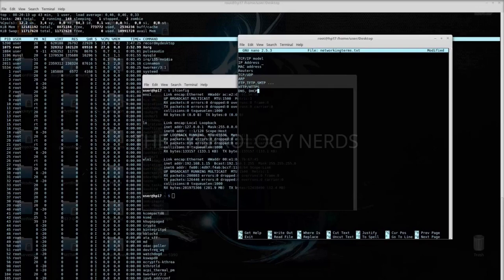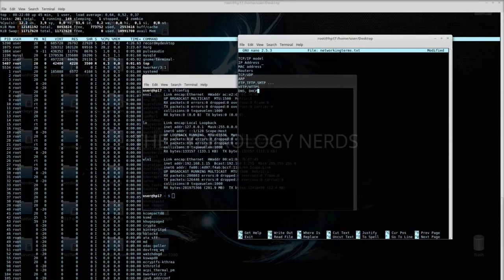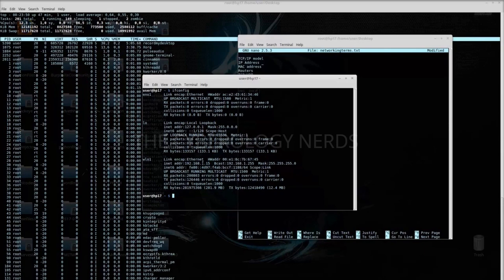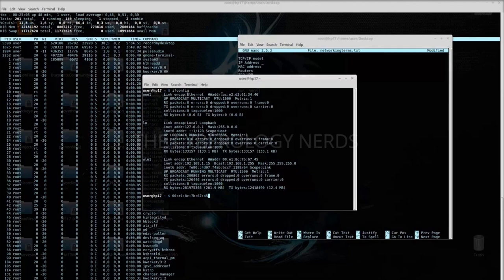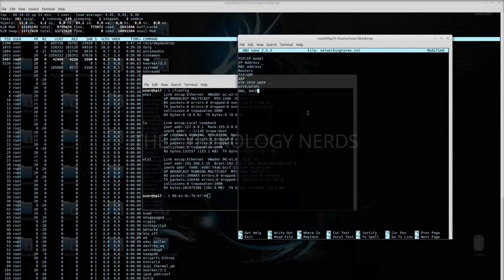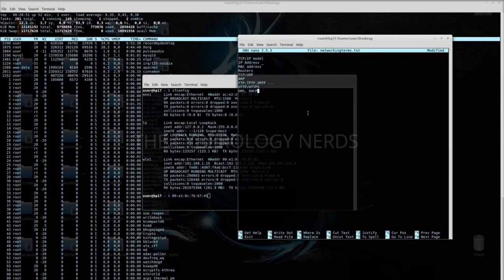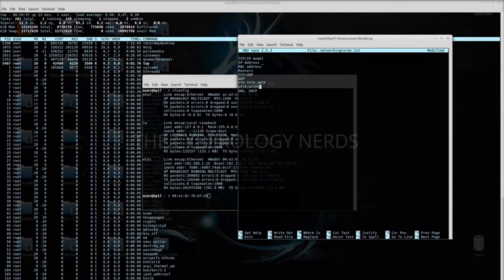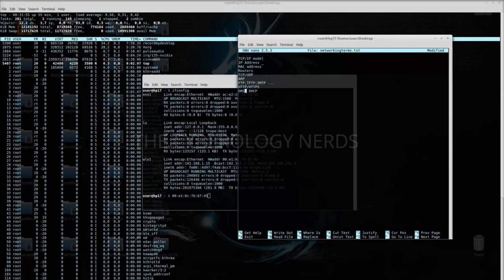010 Essential networking terms